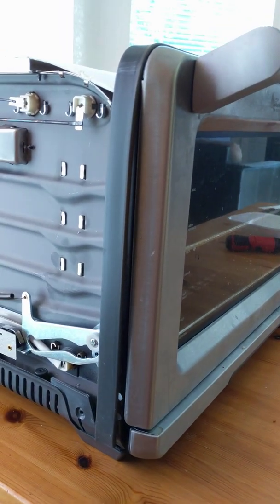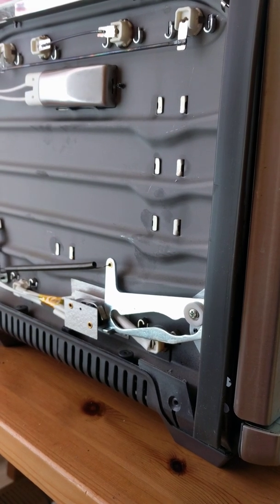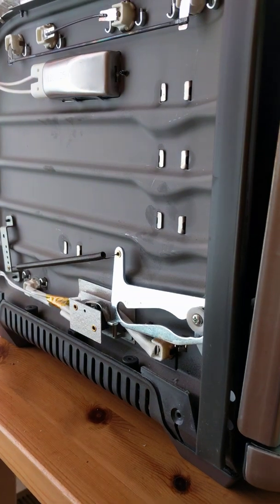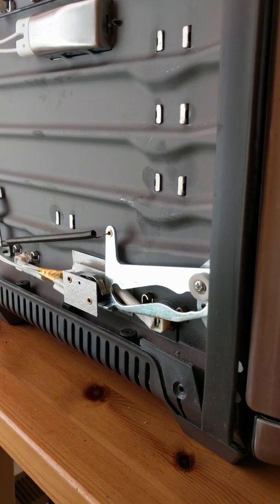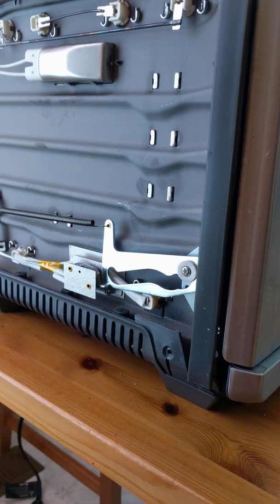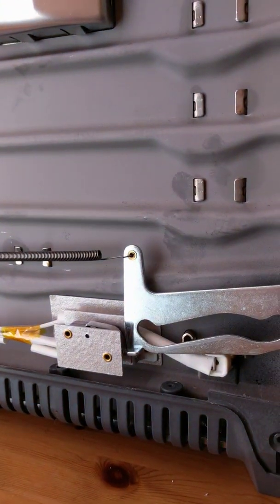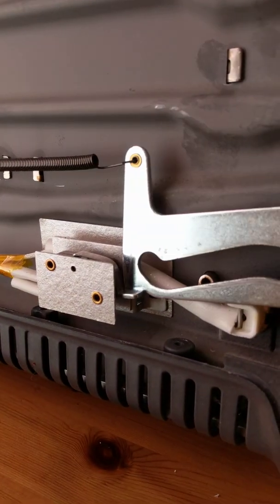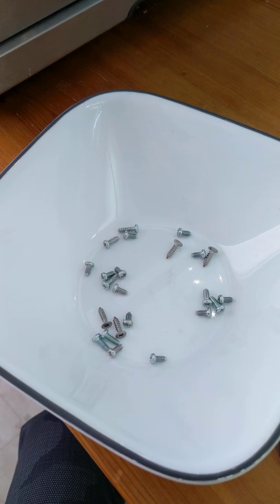Breville Smart Oven BOV900 Timer Countdown Quick Fix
How to fix the count down timer issue on the Breville Smart Oven.
Didnt include the video of removing all the screws (located on the back and bottom of the oven)